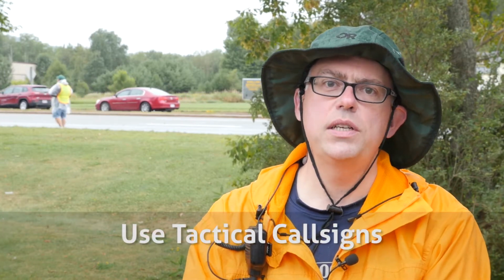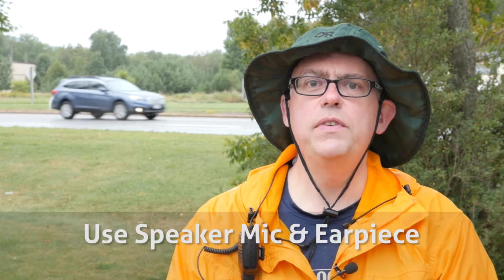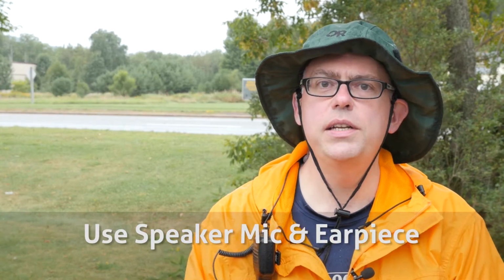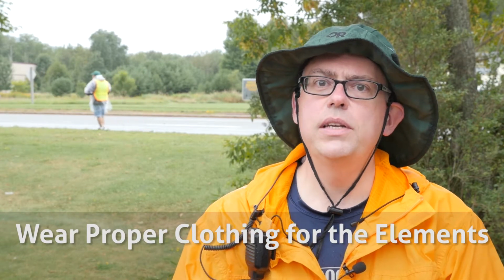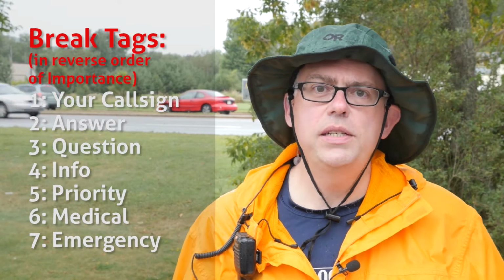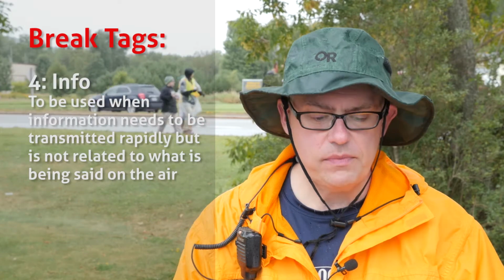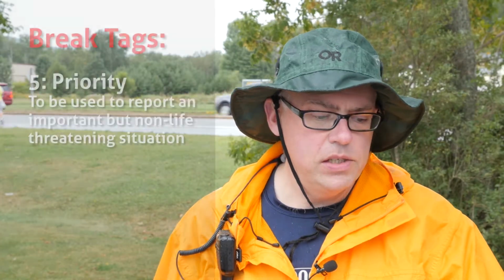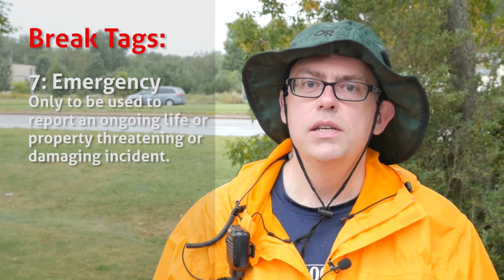Net Protocols and Break Tags for Public Service Activities - Ham Radio Q&A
Many amateur radio clubs, ARES/RACES, and emergency communications groups help out with local events by providing health and welfare communications. Be an effective communicator at your next event with these operation protocols and Break Tags.